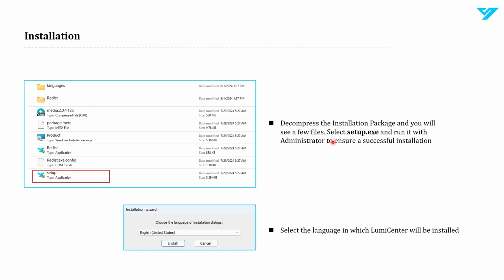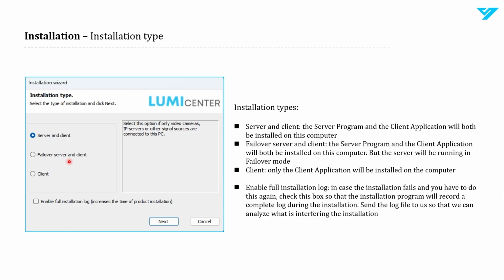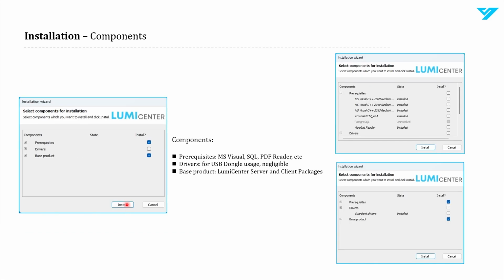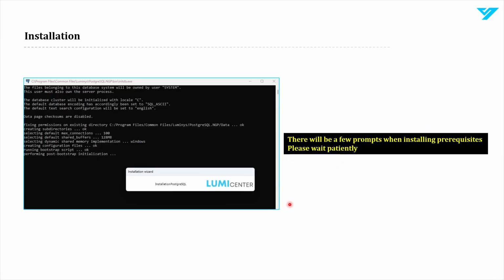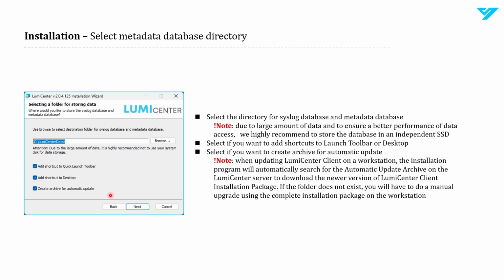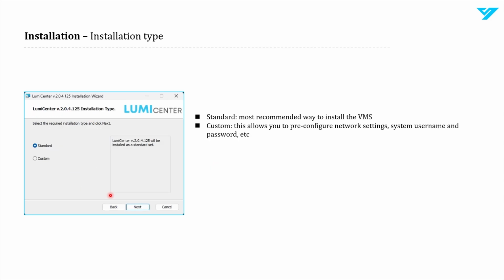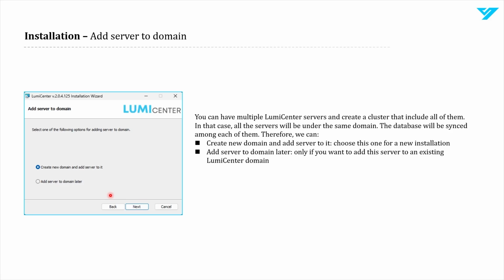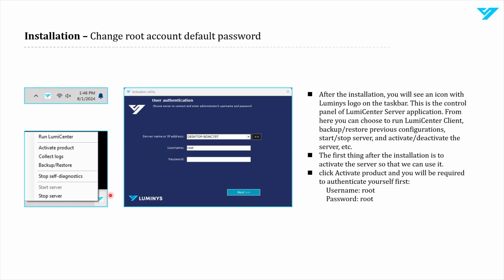1.1 - How to Install LumiCenter Server and Client